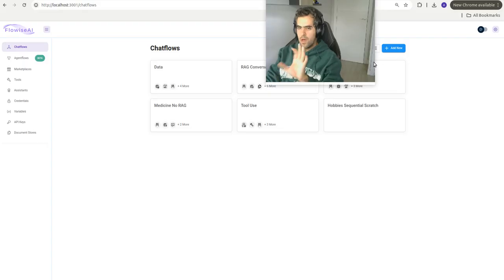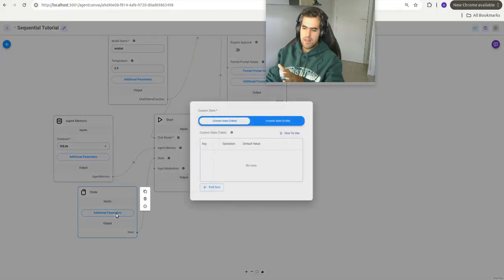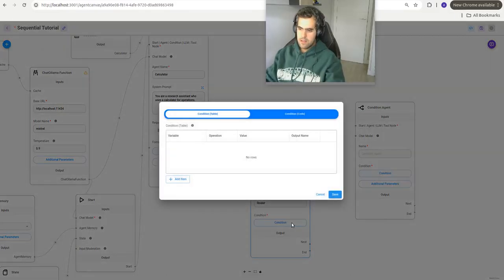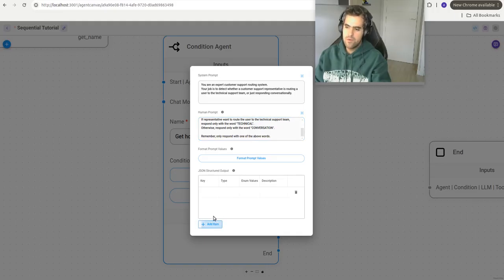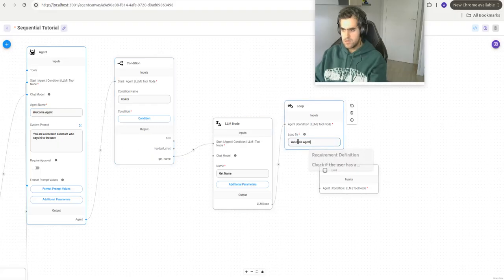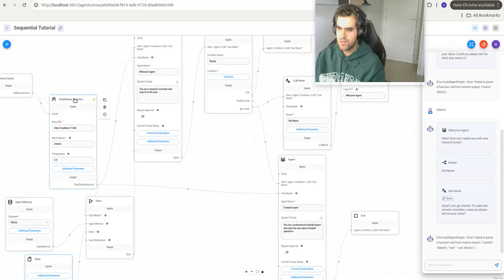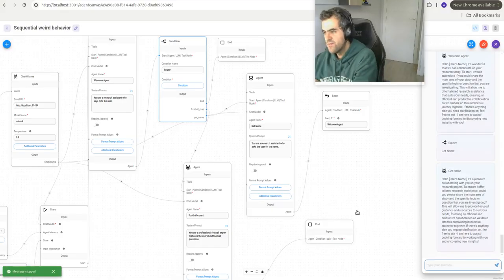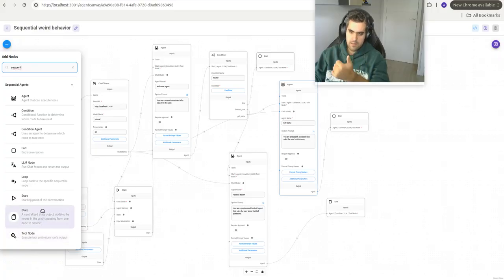Flowise Sequential Agent Tutorial - NO CODE